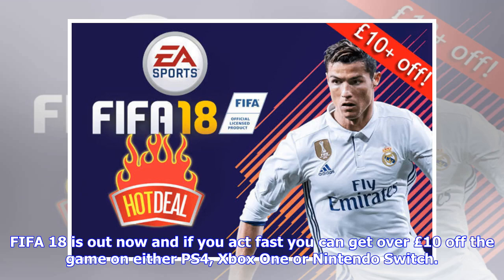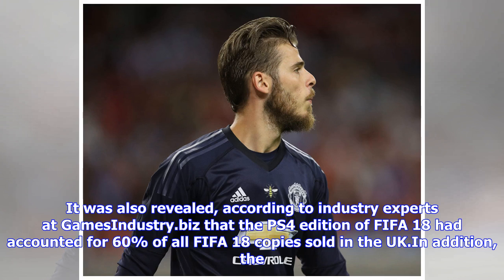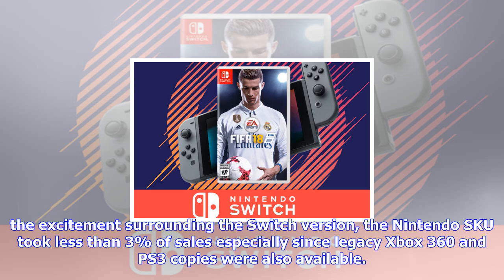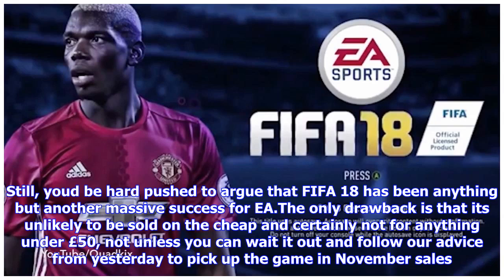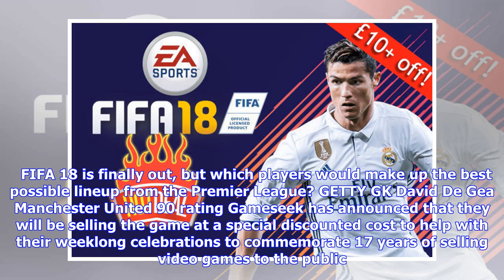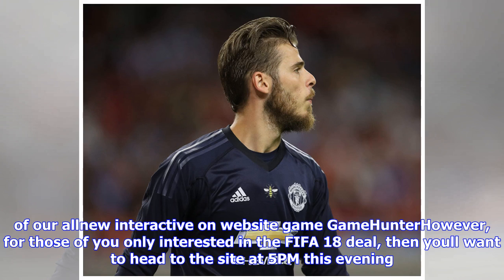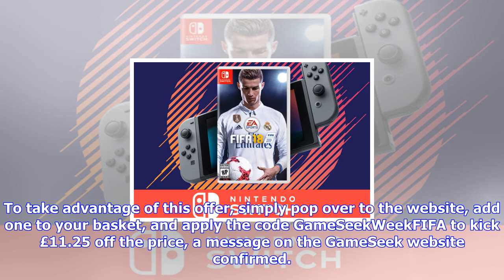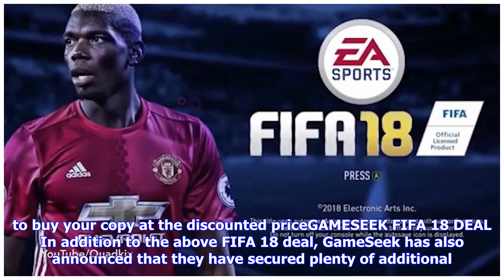Breaking News | Fifa 18 - how to get over £10 off the must-own ps4, xbox one, nintendo switch game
Fifa 18 - how to get over £10 off the must-own ps4, xbox one, nintendo switch game

FIFA 18 is out now and if you act fast you can get over £10 off the game on either PS4, Xbox One or ...